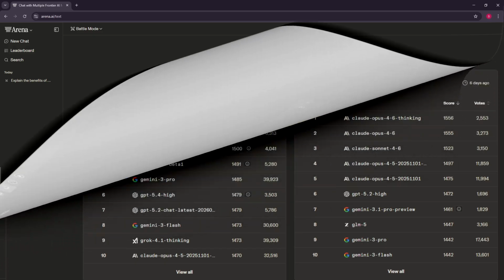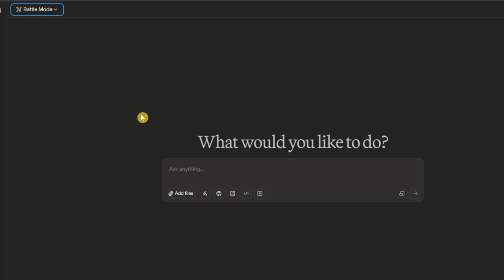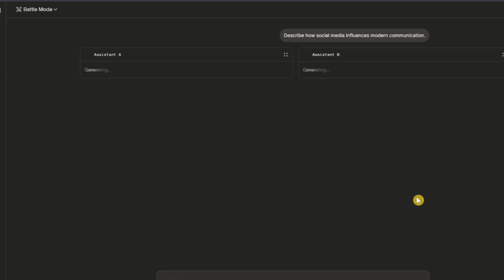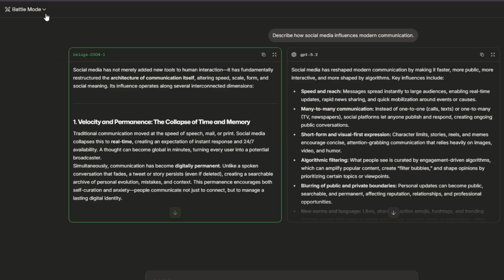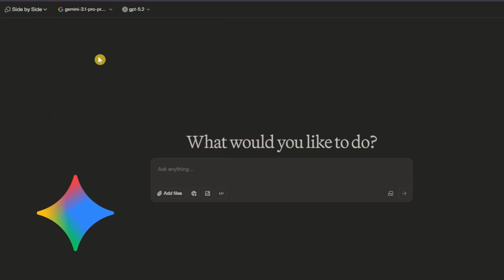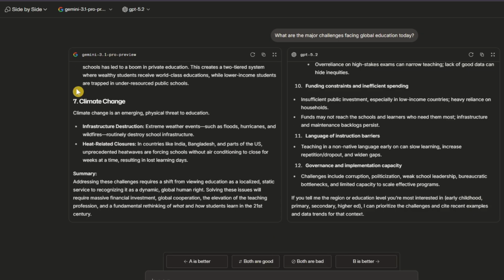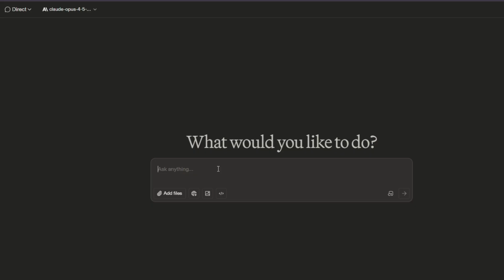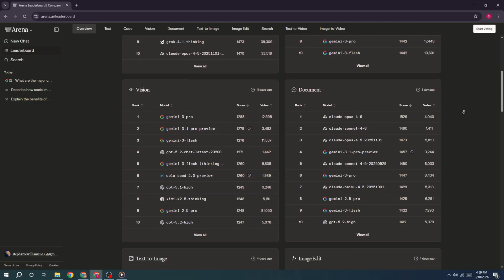LM Arena Tutorial – Step-by-Step Beginner Guide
New to LM Arena and not sure how it works? In this step-by-step beginner guide, I’ll show you how to use LM Arena to compare different AI models and get better results.

You’ll learn how to test responses, evaluate outputs, and use LM Arena the right way. If you’re into AI tools and want to see which models perform best, this quick tutorial will get you started fast.

Let us know what video you would like to see next!